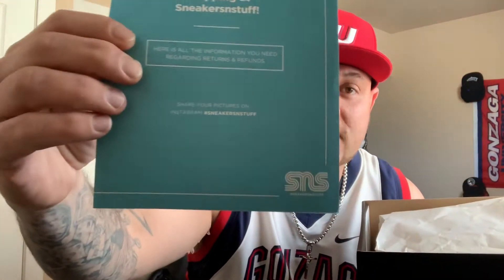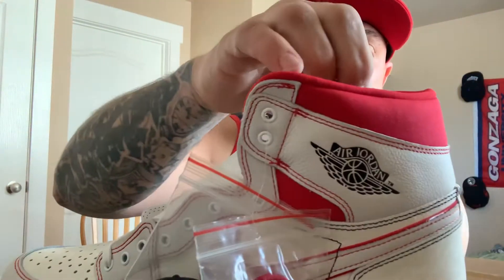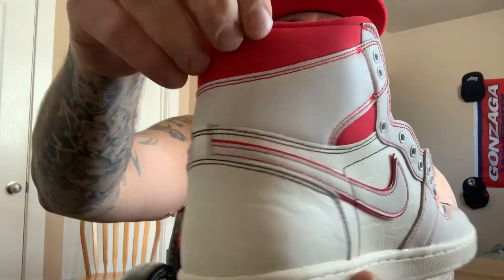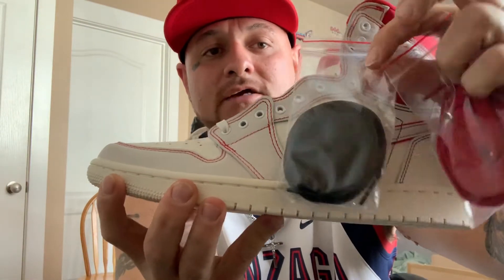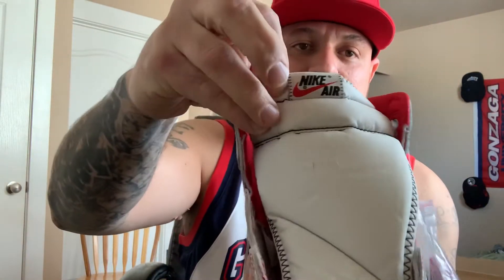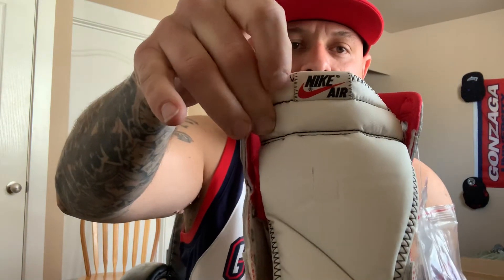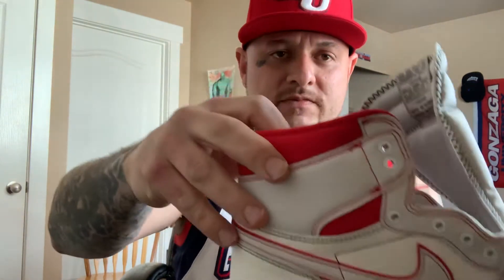Early Look Early Review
Jordan 1 Phantom’s